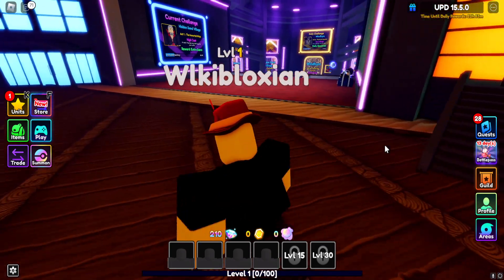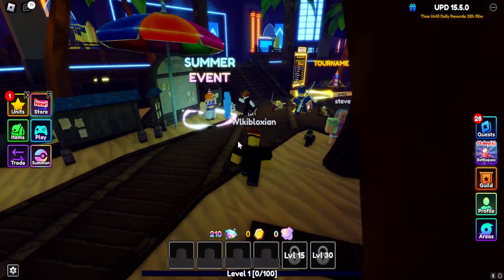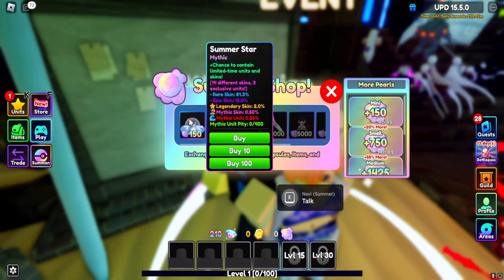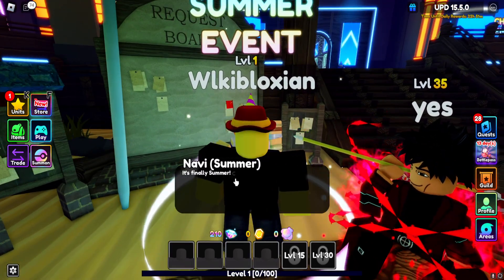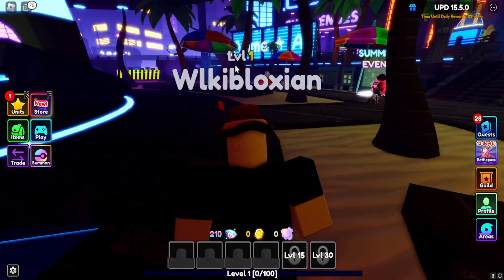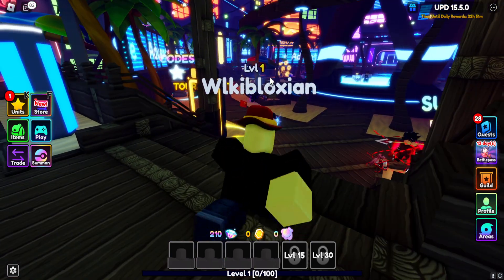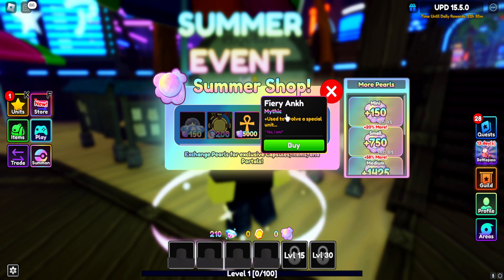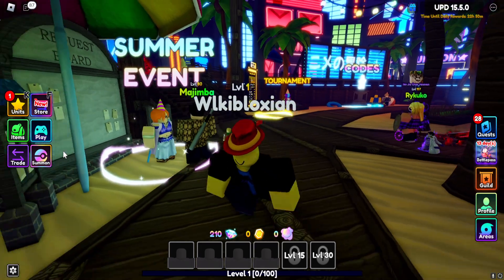HOW TO GET *INFINITE* PEARLS FAST In Roblox ANIME ADVENTURES!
How To GET SECRET SUMMER UNITS In Roblox ANIME ADVENTURES! HOW TO OPEN SUMMER STARS!